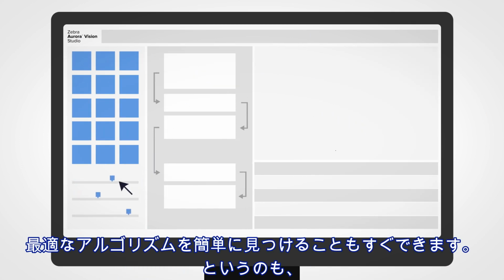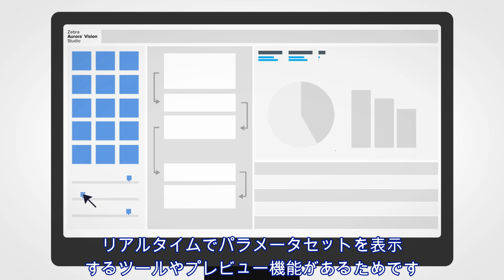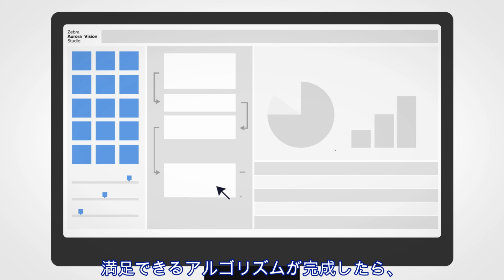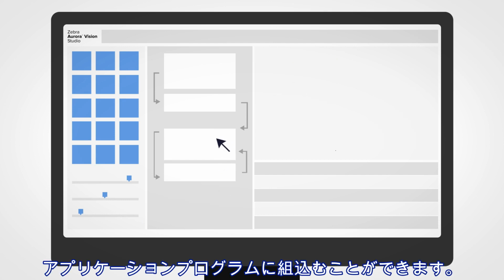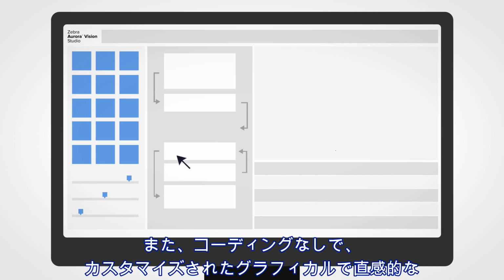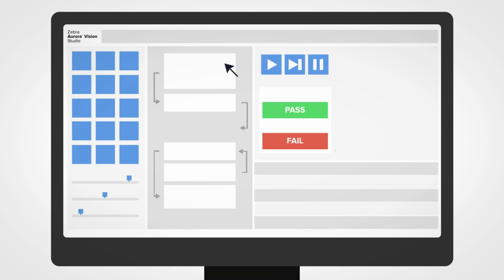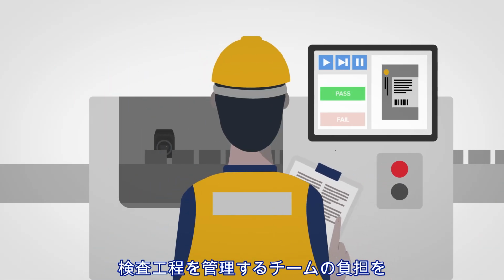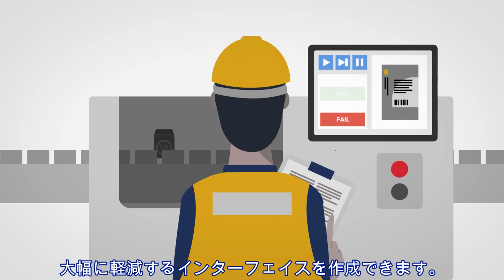ノーコードで外観検査装置を開発できるzebra aurora vision Studio™️。その概要を説明しています。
Zebra AuroraVision Studio™️ は、初心者含め、既製品画像処理の操作を経験した方なども対象に、すぐに簡単に検査プログラムの開発ができる、導入コストを抑えた価格でありながら、本格的な画像処理開発環境ツールです。
見易い画面に直感的にドラッグ＆ドロップのみで、すべての開発プロセスを簡単に可視化でき、豊富な解析ツールを備えているため、画像処理の途中経過や閾値調整などの結果をリアルタイムで表示さできるので、構想設計が飛躍的早くなり開発期間短縮ができます。
更に対象によっては、Deep Learning Add-On を組込むことで数十枚の画像から、ルールベースと組み合わせて最適なソリューションを開発できます。